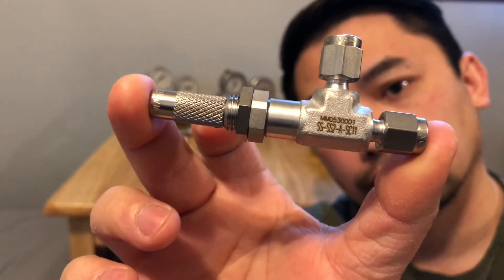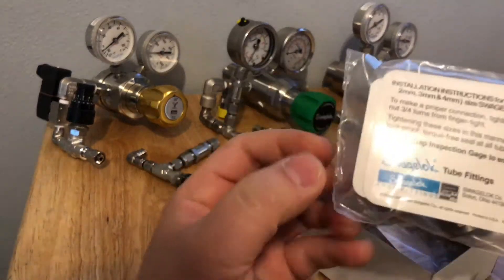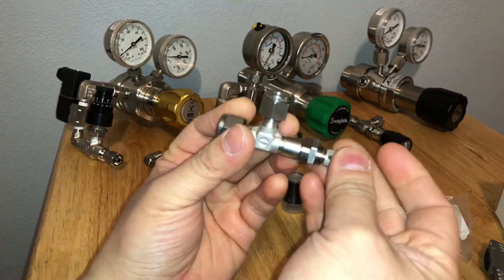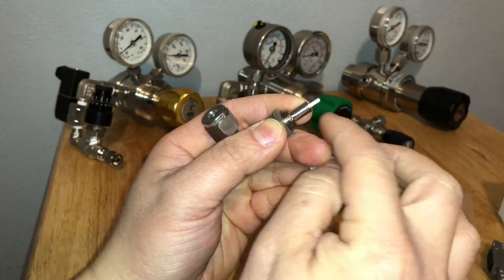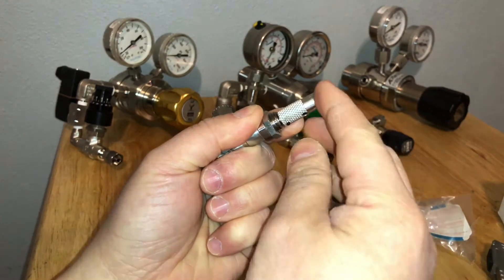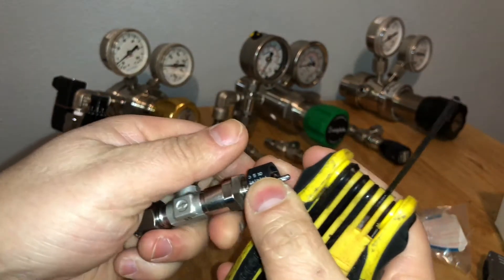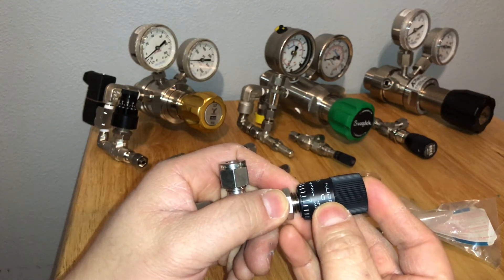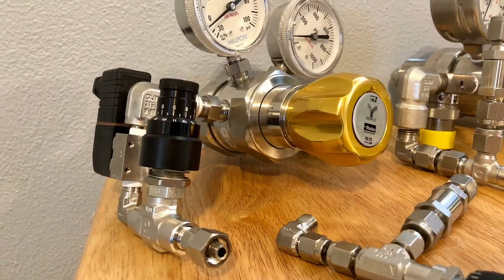Installing a Vernier Handle on a Swagelok S Series Metering Valve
This video shows you how to install a vernier handle on a Swagelok S Series metering valve.  These metering valves are used in the aquarium hobby for CO2 injection for aquatic plants.  They provide consistent and precise gas flow, which is crucial for aquarium fish survival.